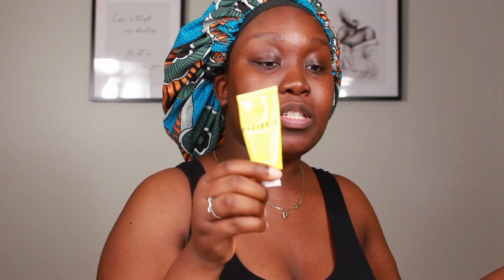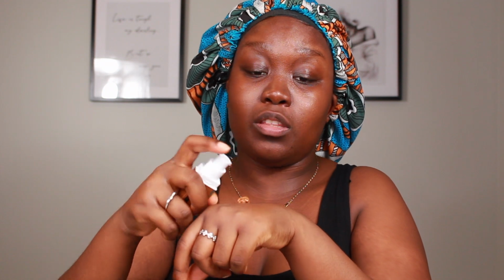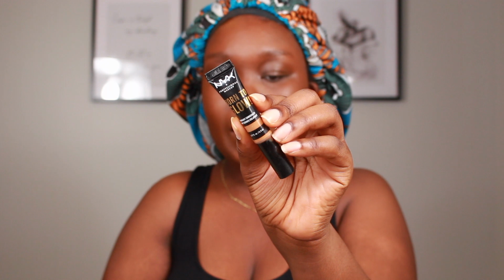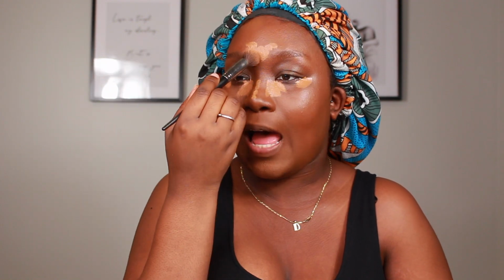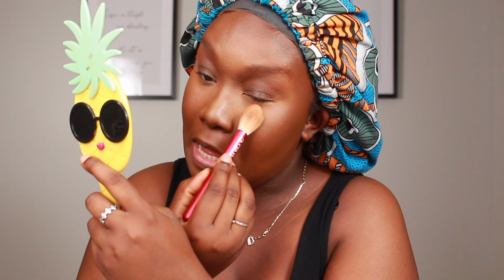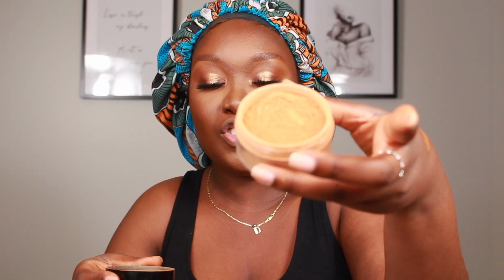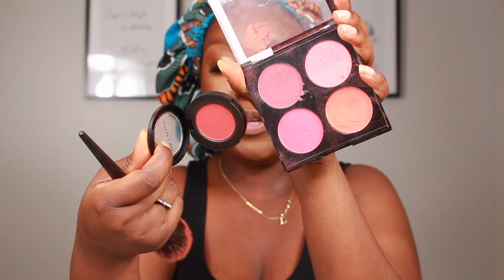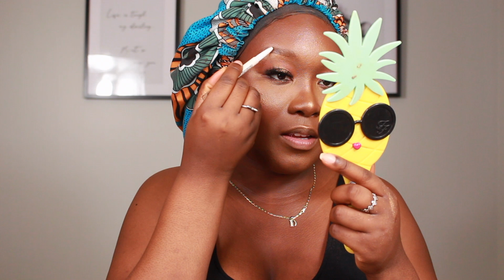Affordable makeup routine for dark skin women ft Maybelline Superstay Foundation shade Mocha 360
Product list
Eyeshadow palette: Makeup revolution x Patricia Bright Palette Rich in Life
Blush: Nip and Fab blush palette - Out of stock

Toofaced born this way foundation - Shade Cocoa
Fenty Beauty Foundation - 460
Estee Lauder - 7WL